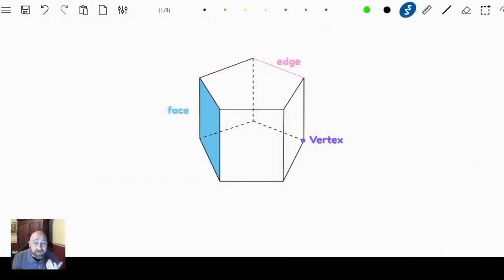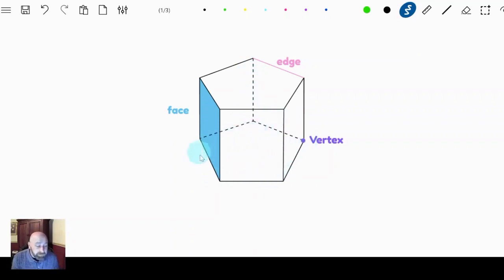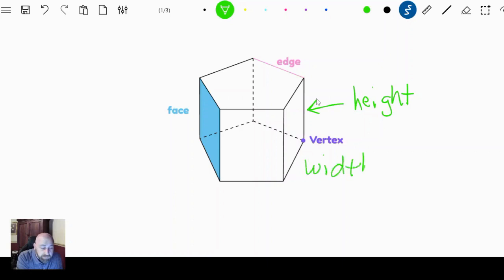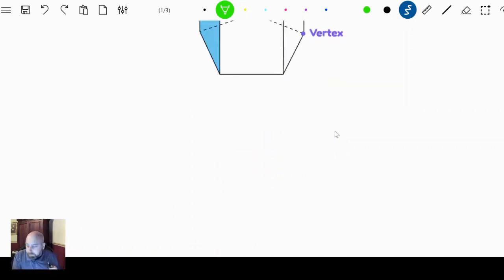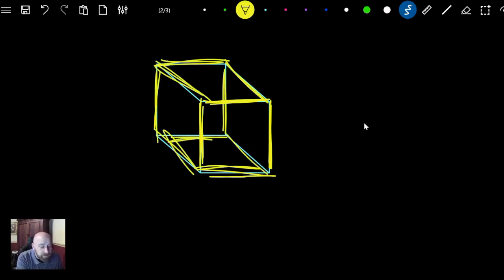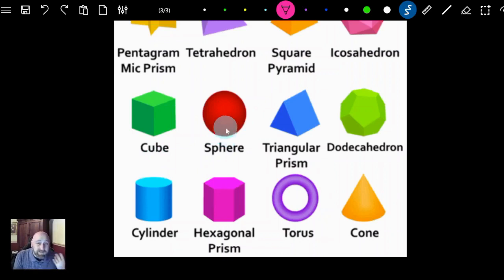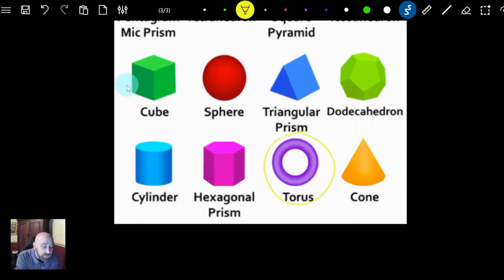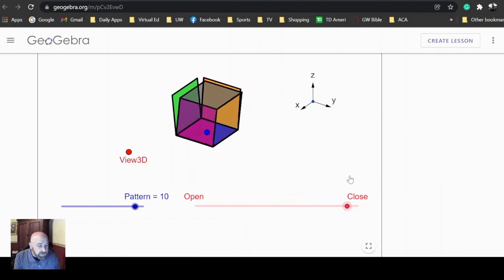Intermediate Math Lesson 5.5a Three Dimensional Shapes